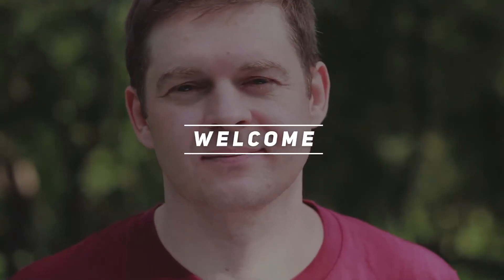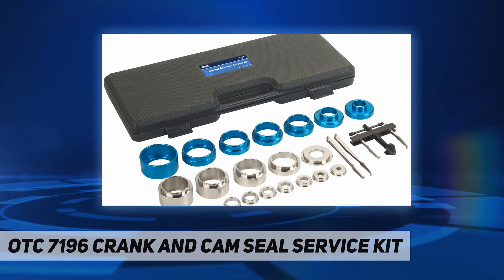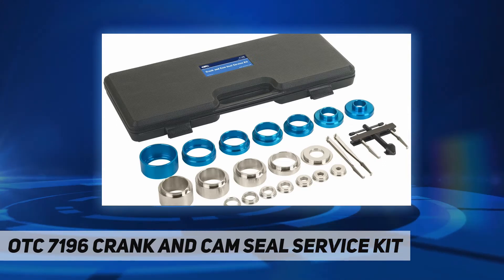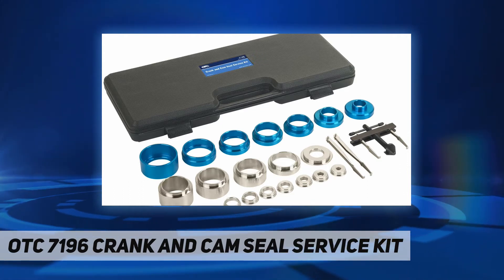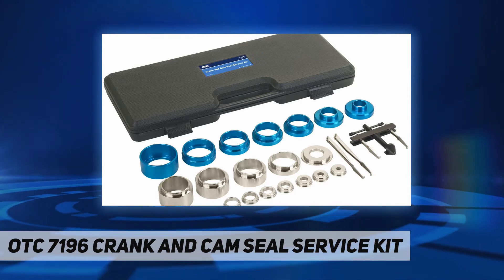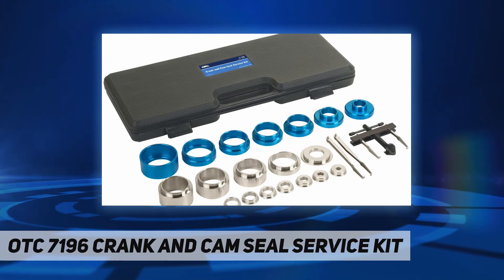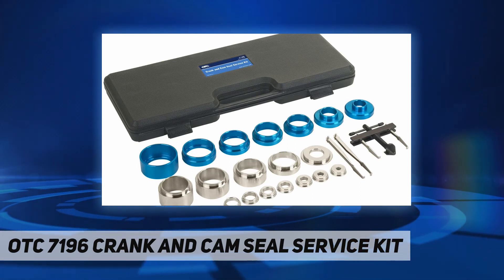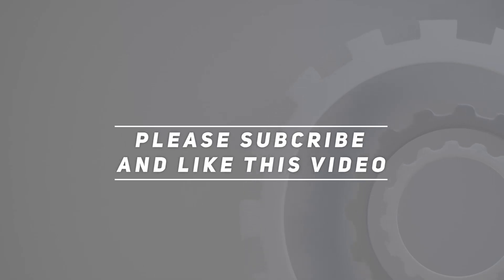OTC 7196 Crank and Cam Seal Service Kit - Short Review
OTC 7196 Crank and Cam Seal Service Kit